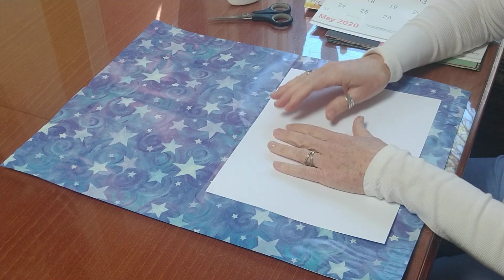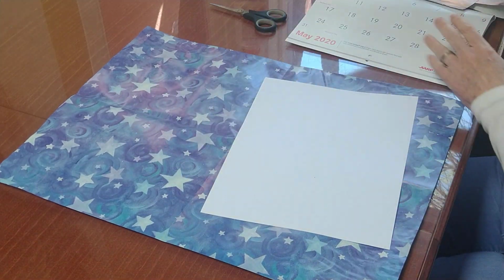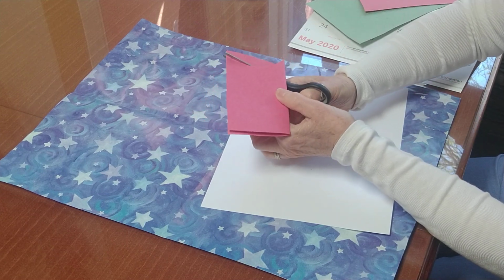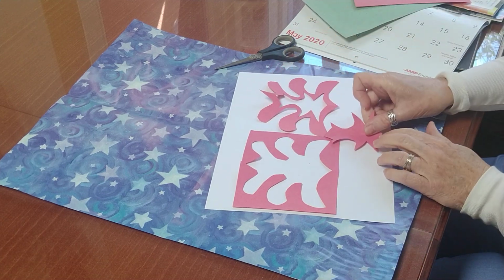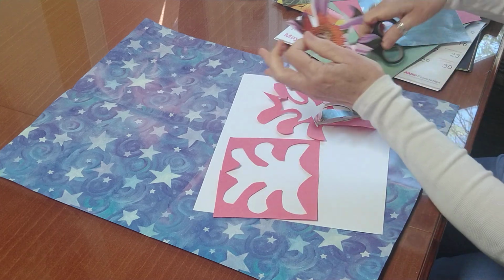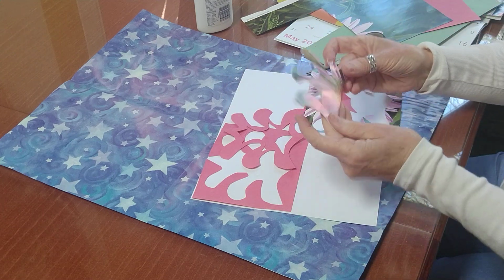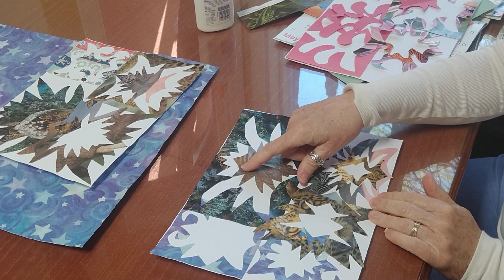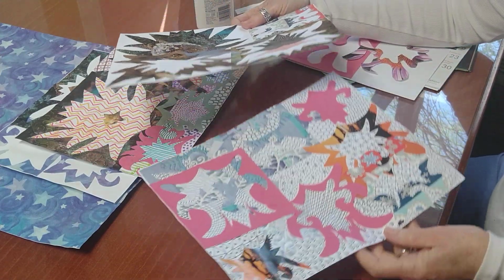3rd and 4th grade lesson plan - Matisse (Part Two)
Lesson plan for third and fourth grade. Using Matisse style collages to learn about positive and negative space.